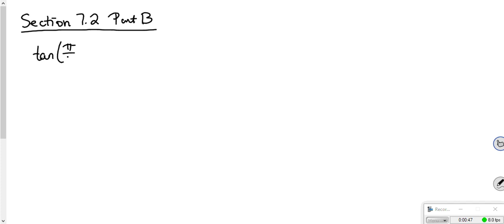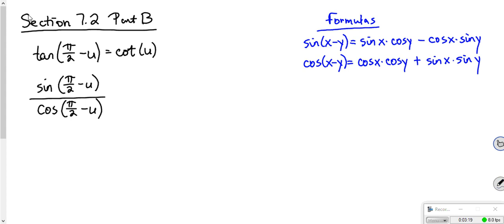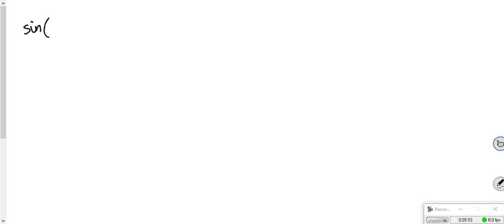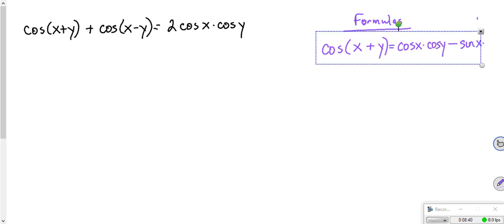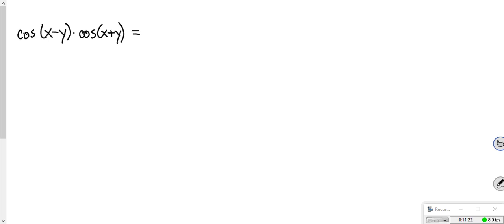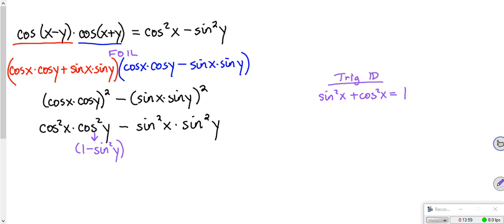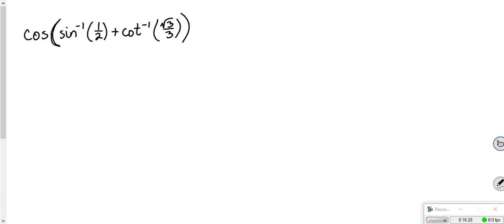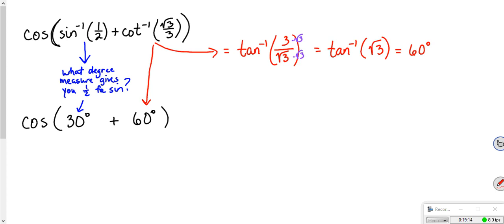Trig/Pre-Calc section 7.2 part B notes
This video shows my class notes and example problems 8-12 from section 7.2 in my Trig class at Concordia High School in Concordia, MO.